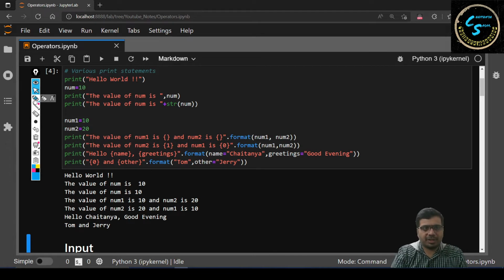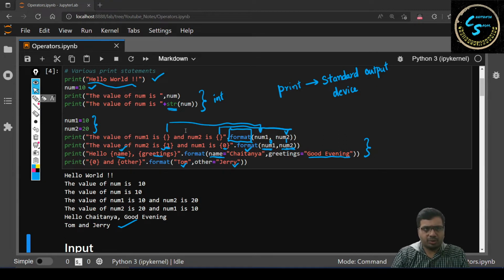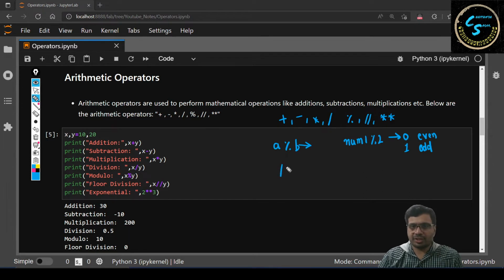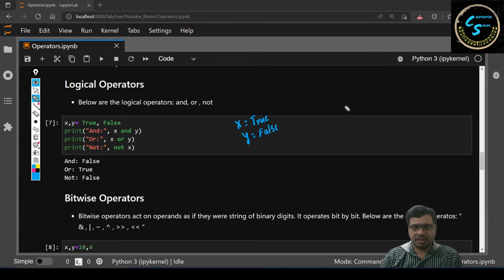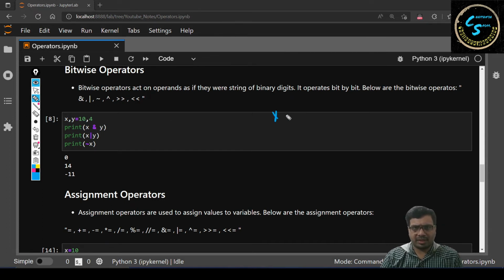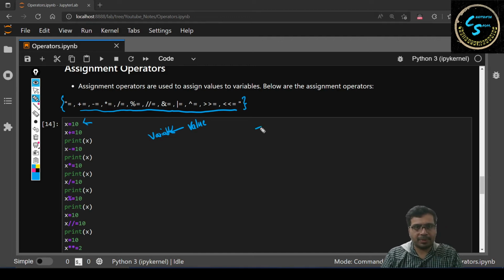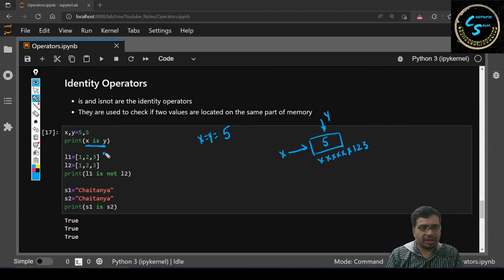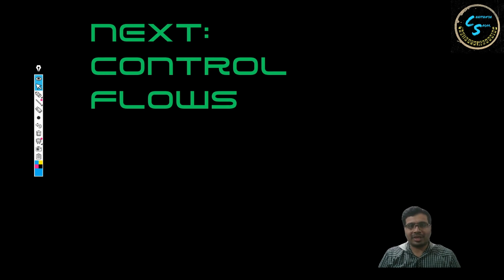What are different types of operators in Python ?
Hi Viewers,
In this video, we will discuss about different types of operators in python.

I am Chaitanya Sagar and I am having more than a decade of experience in Information Technology field. Through The Data Learning Channel, I will try to share my knowledge on various information technology subjects ranging from Quality Assurance, Automation Testing, Machine Learning, Deep learning etc.